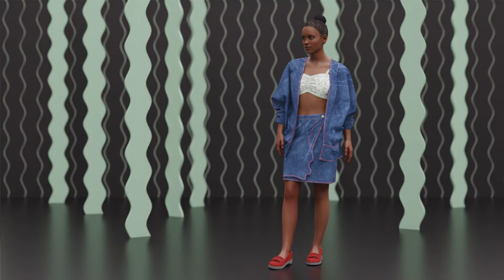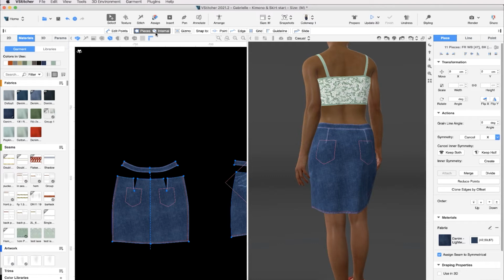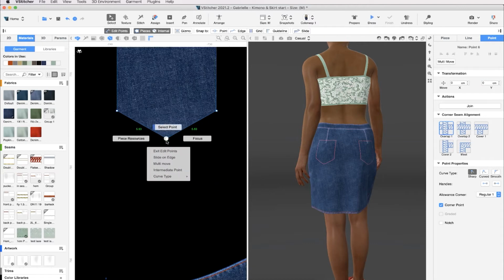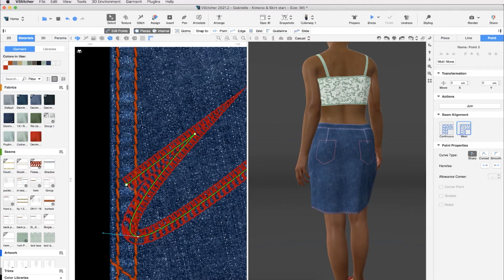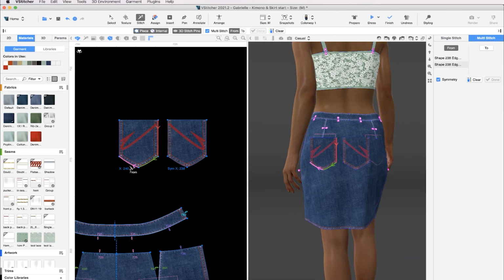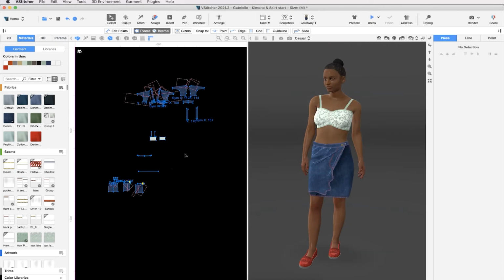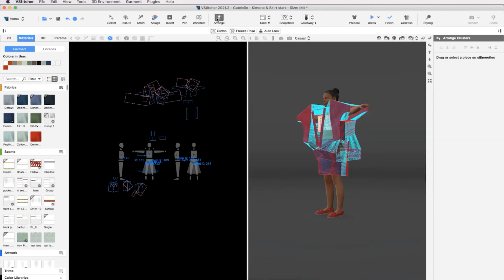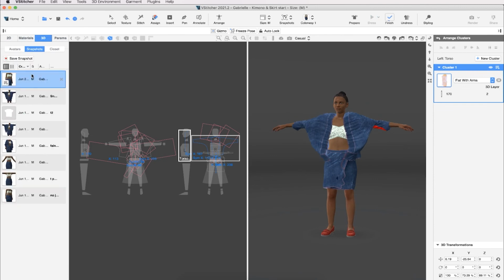Designing a Denim Kimono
In this video we’ll walk you through the following updates from the VStitcher and Lotta 2021.2 Edition: enhanced cluster capabilities, improved handles behavior, additional prepare pose options, the ability to insert predefined shapes, corner seam alignment and finally, Jeanologia integration. For this demo, we’ll be working with Gabrielle, who we have created a denim outfit for.